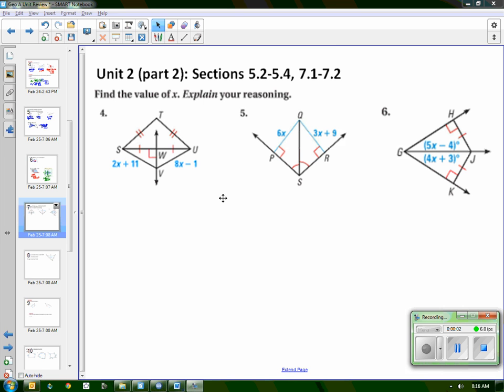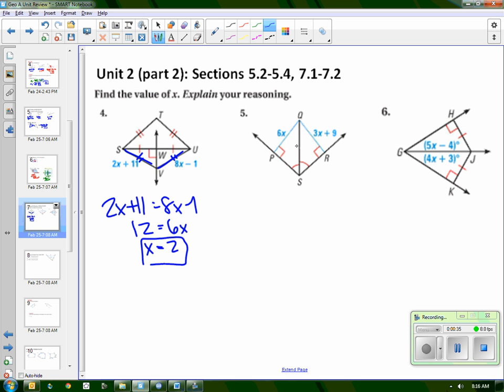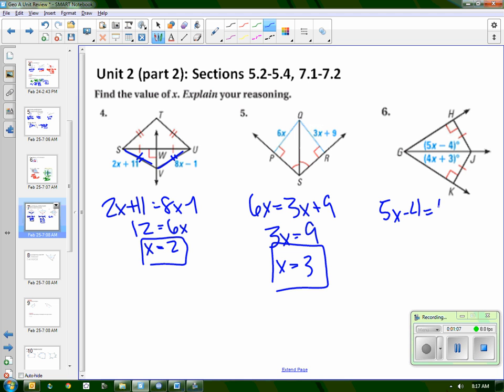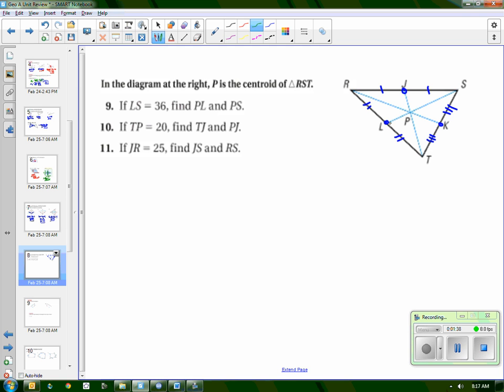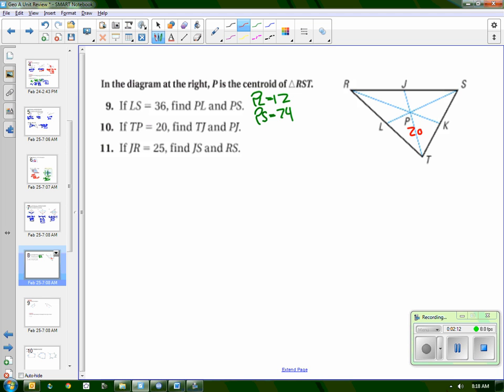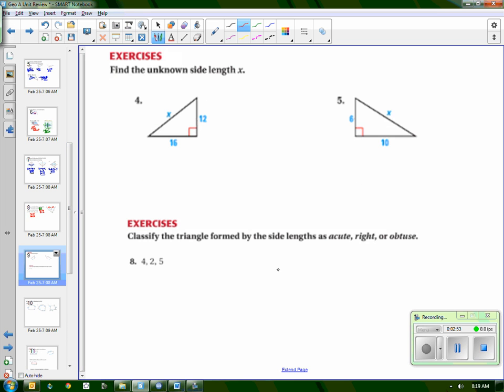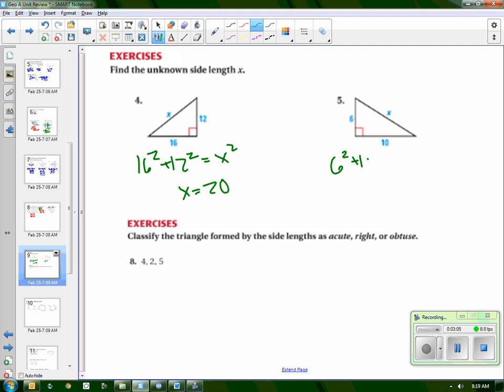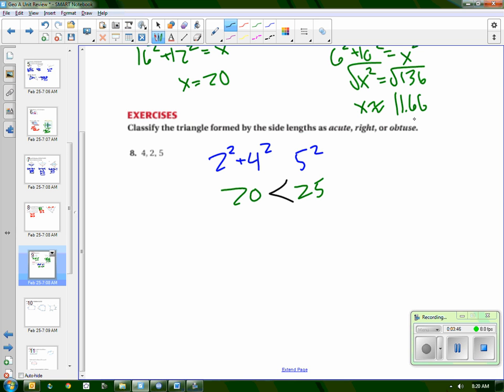Geo A Final Unit 2 part 2